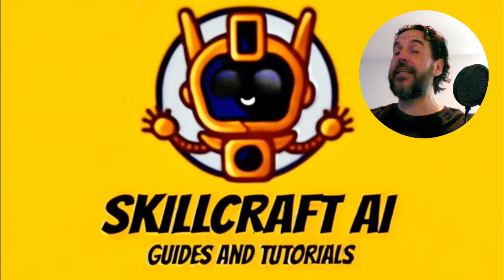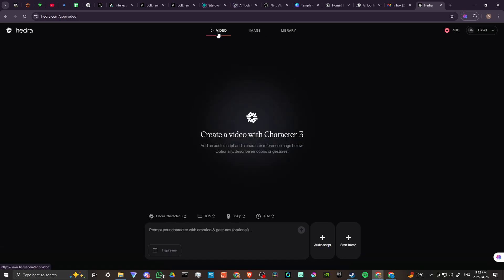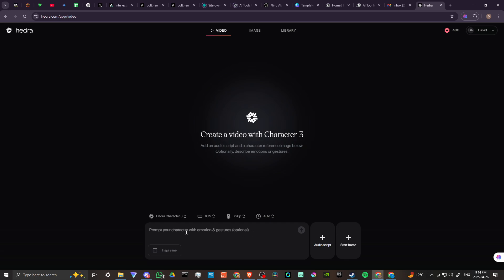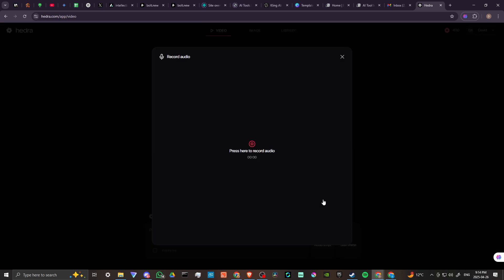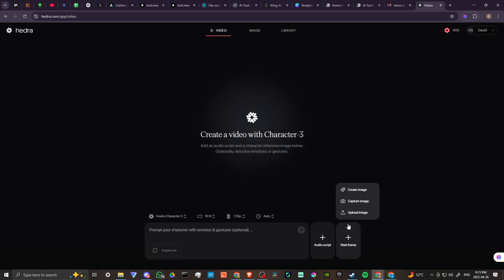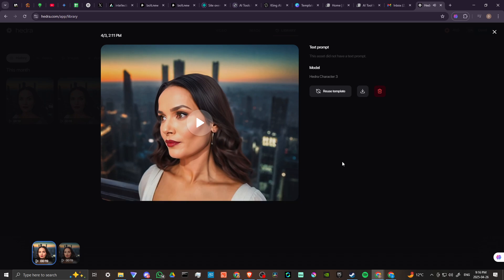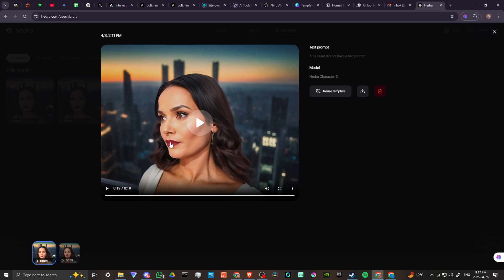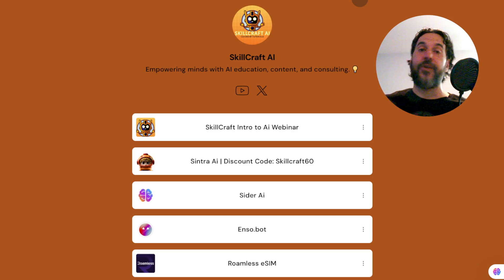How To Use Hedra Ai - Step-By-Step Guide (2025)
Learn how to use Hedra AI to streamline tasks and improve efficiency.